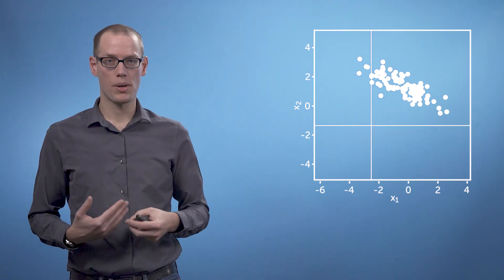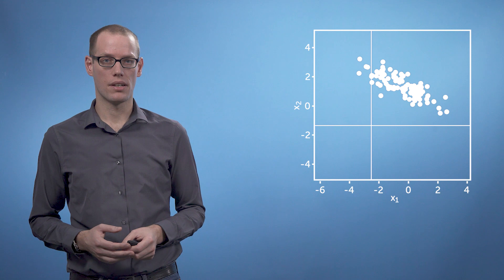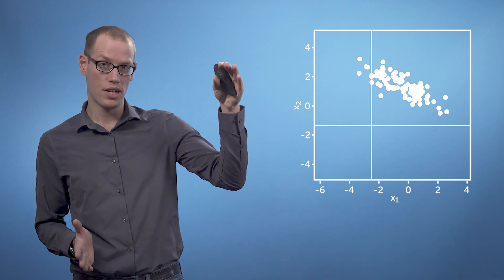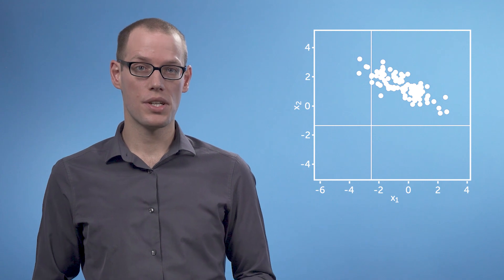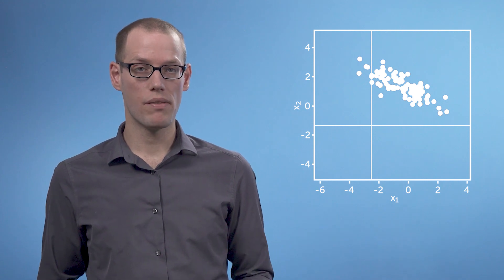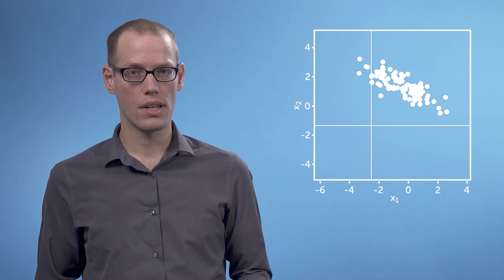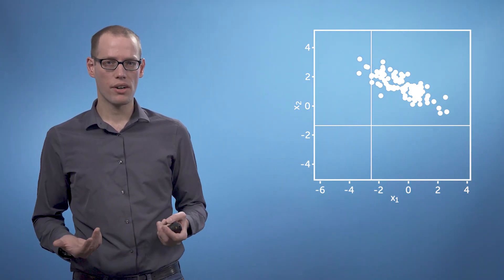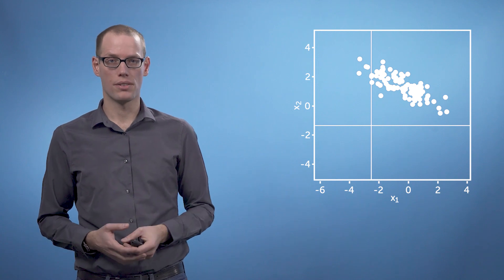Statistics (video 1) - Statistics of Datasets